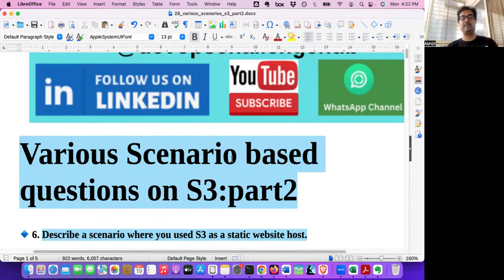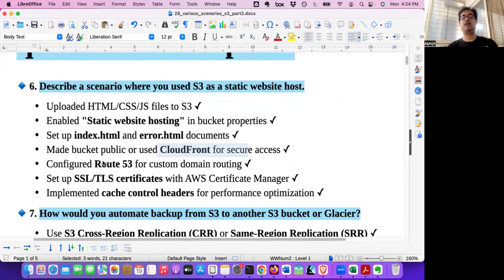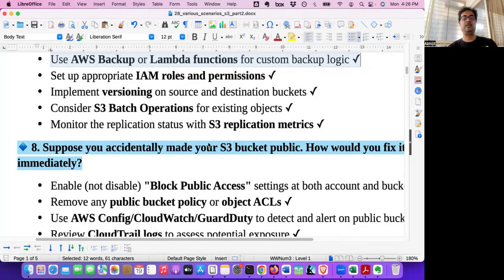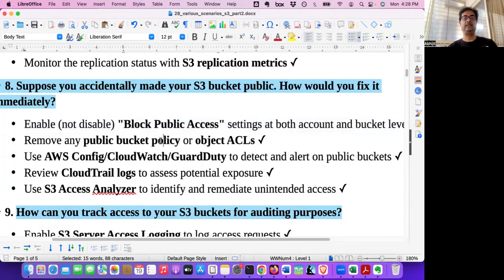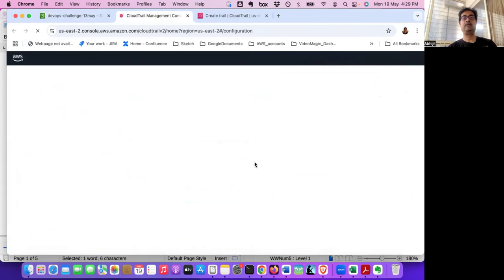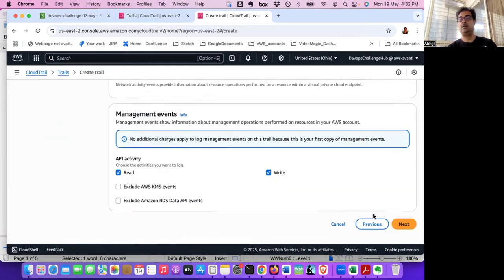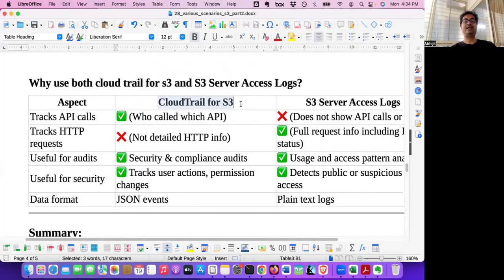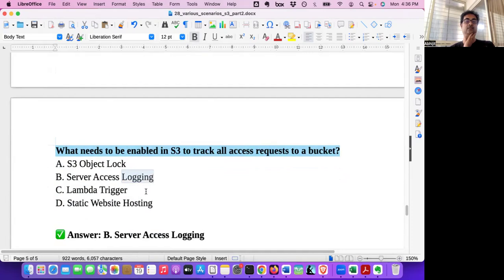AWS Devops Interview: 28 Various Scenario based questions on S3:part2